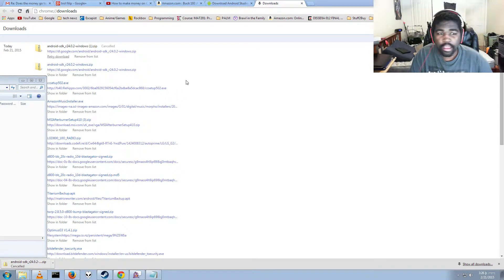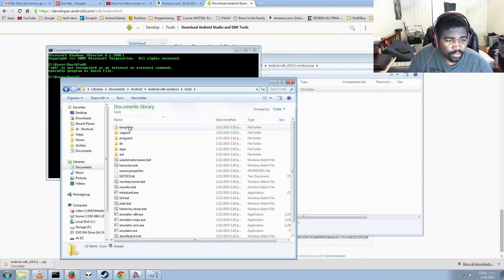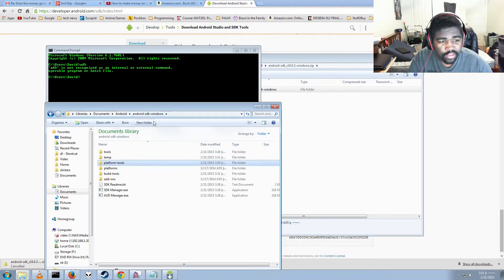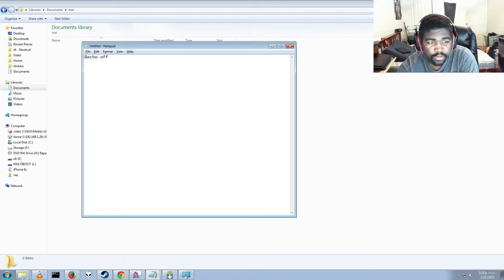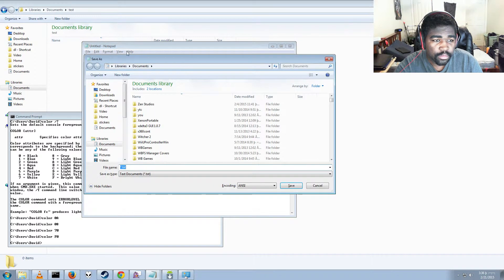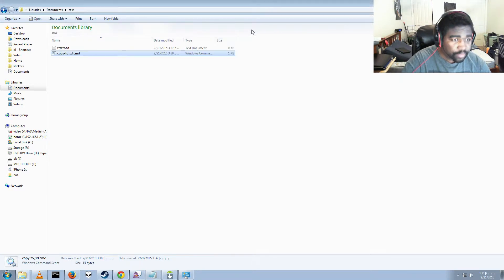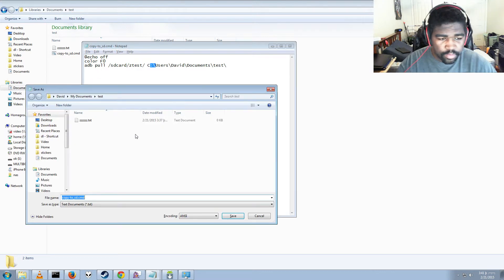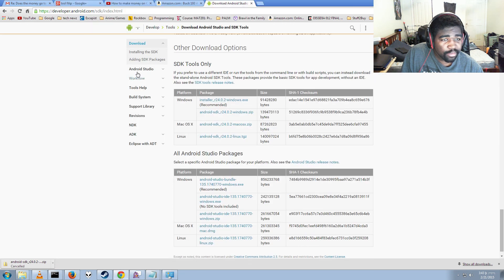[Legacy/Outdated] Quickly copy files to and from your android phone with ADB scripts!